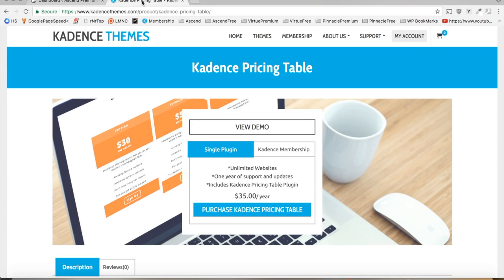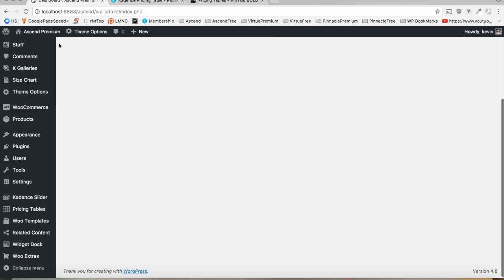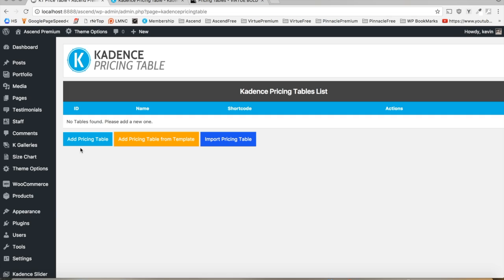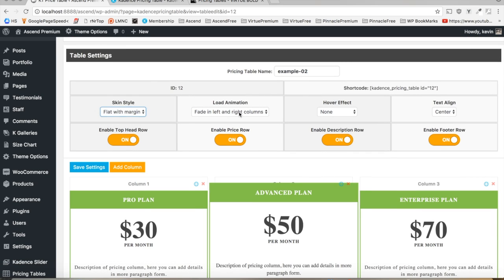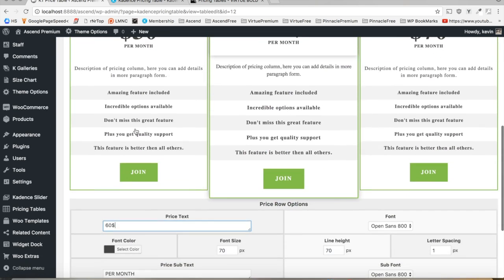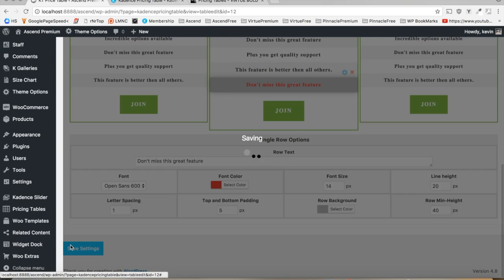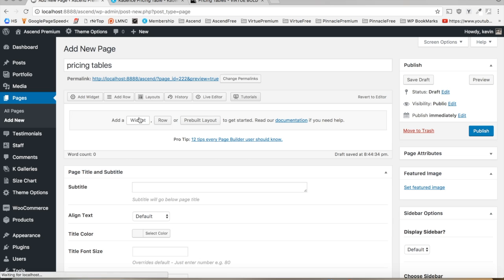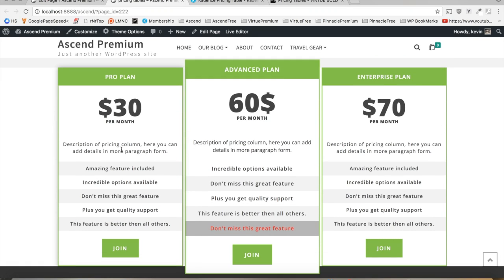Kadence Pricing Table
Kadence Pricing Tables allow you to create simple and versatile pricing tables to compare product features.  Create your tables from a number of templates, or start from scratch.  Displaying and comparing your product's features has never been easier!